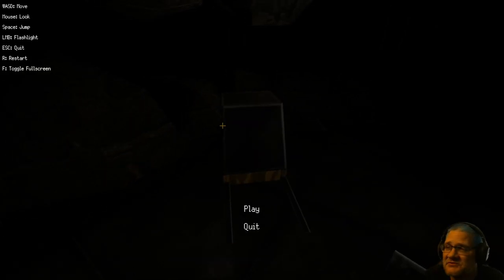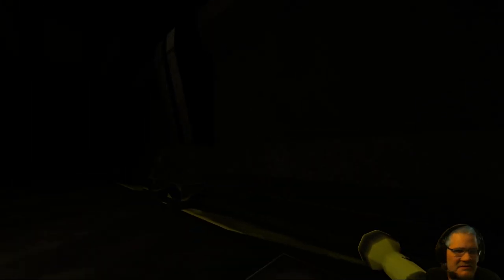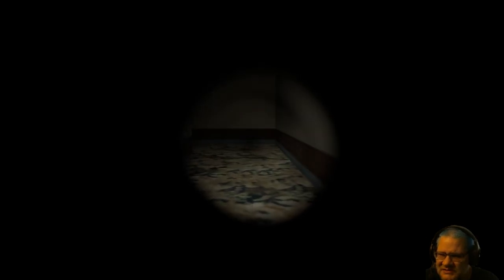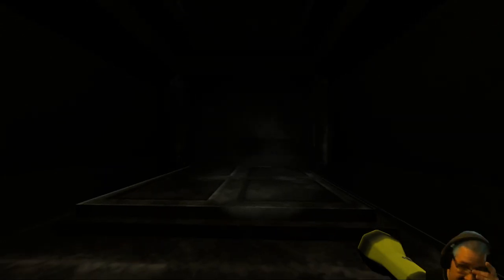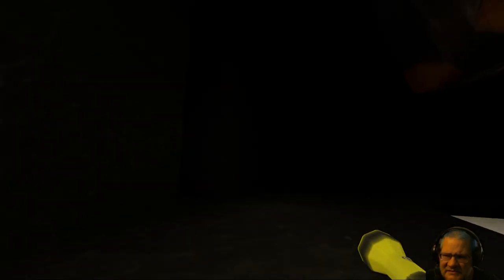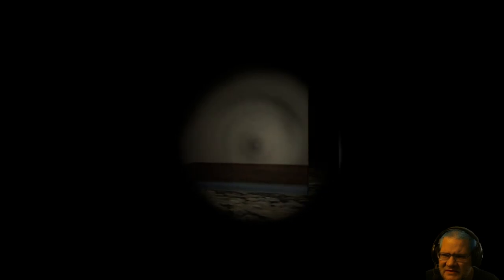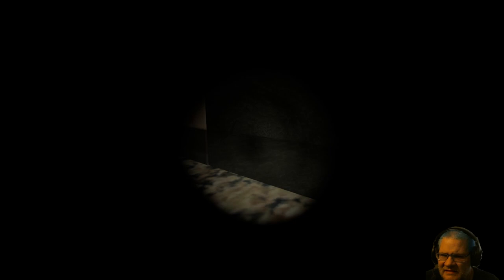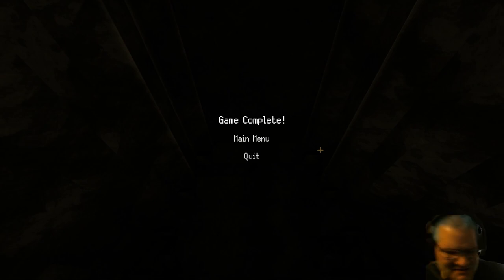I'm In This Strange Place... And There's A Forklift - Wish I was forklift certified.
In "I'm In This Strange Place... And There's A Forklift" you are wandering a strange creepy place and for some reason there's a forklift.